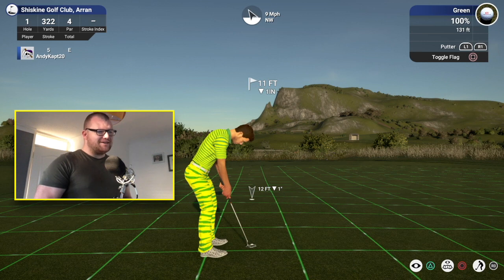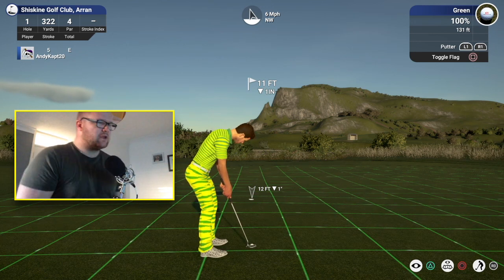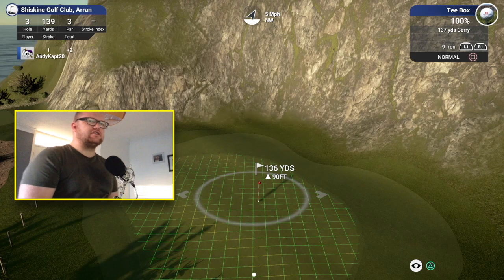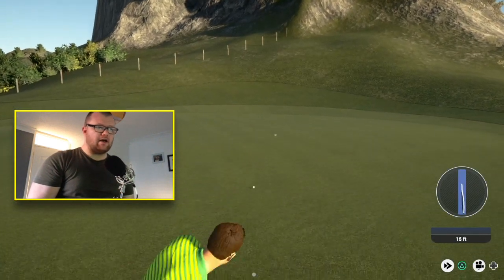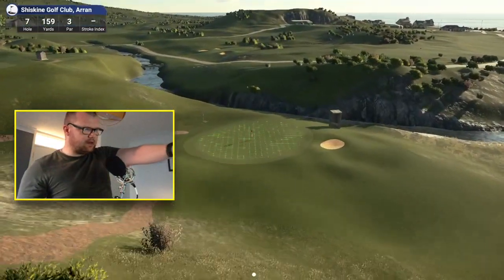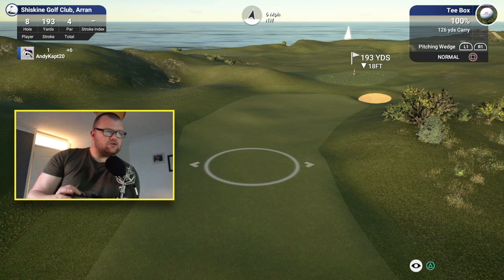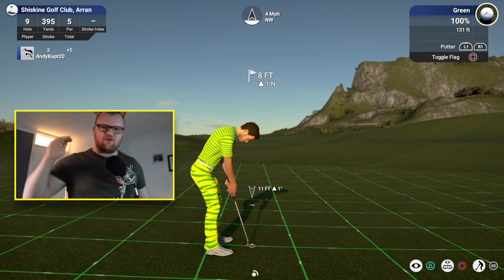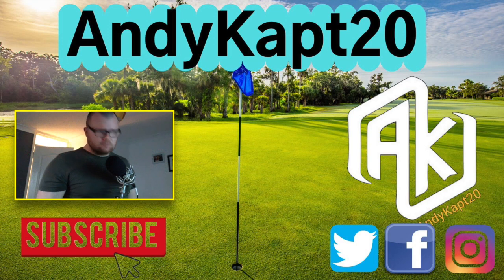The Golf Club 2019 - AndyKapt20 - Beginner Tip PART 3 - Get better at playing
Hello you lovely wee things.

Part 3 of the "Beginner Tips" series.

In this episode, we look at more advanced grips for the controller, putting help and overall tip for playing better golf.

As i have said before, i do not claim to be the best, nor do i even claim to be good. Im simply showing you the things i have learned and researched.

I really do hope you enjoy. It really means a lot.

OK, Bye!!!